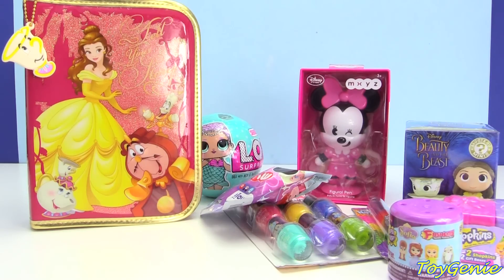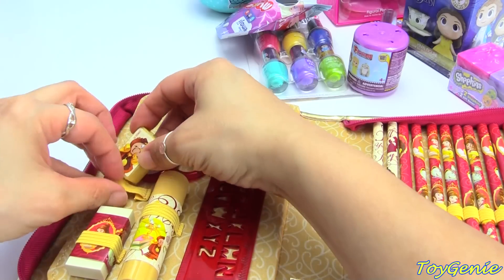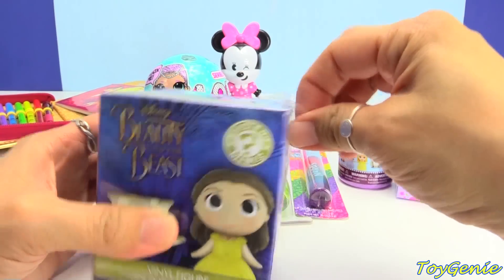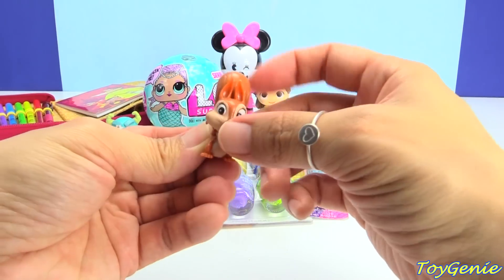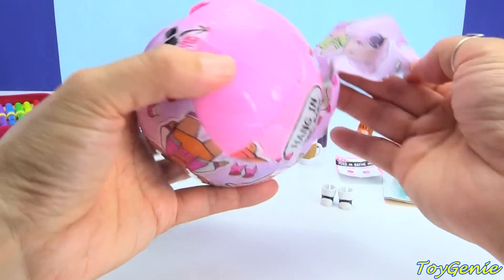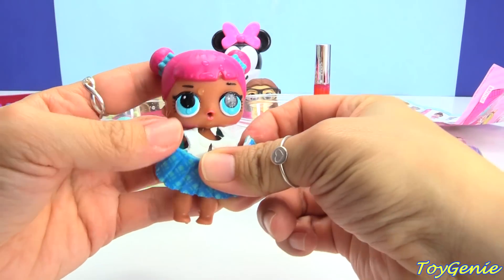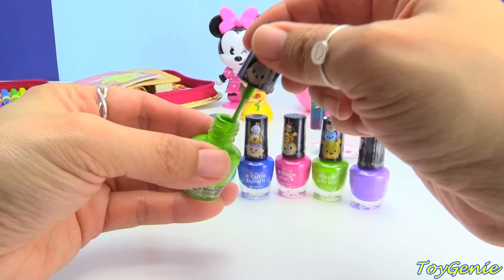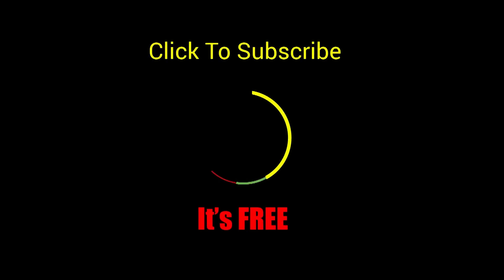Beauty and the Beast Belle Stationary Kit Nail Polishes and Surprises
Beauty and the Beast Belle Stationary Kit Nail Polishes and Surprises with Toy Genie.  In this video, we have Beauty and the Beast Belle's stationary kit plus LOL Doll Surprises.  How does Belle look with glasses?